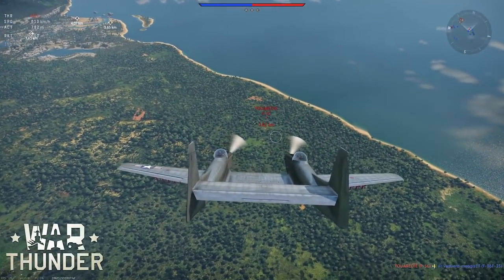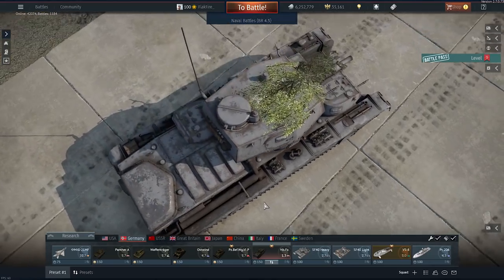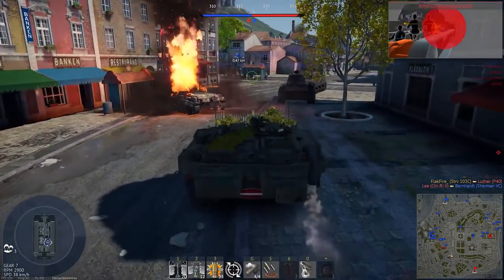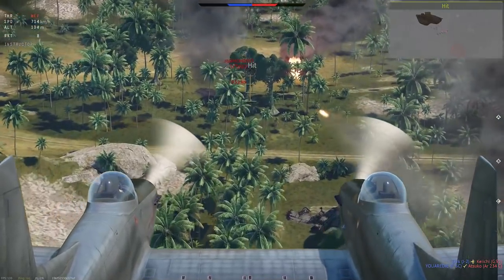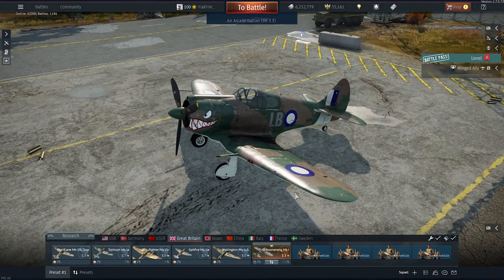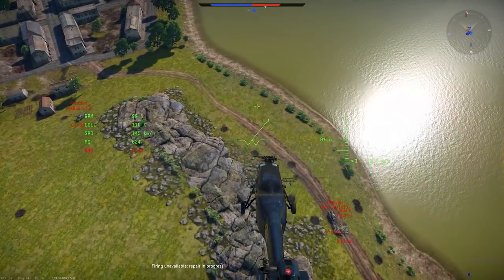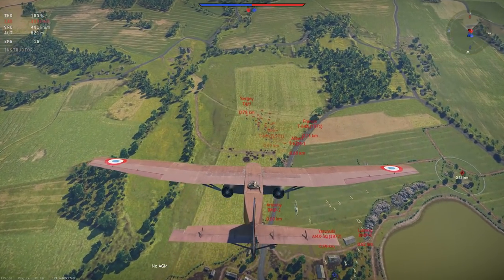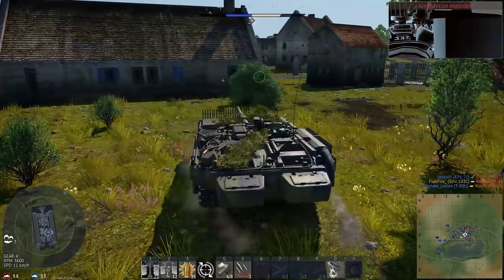The Strange Side of WAR THUNDER: 8 of the absolute WEIRDEST Vehicles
Join me in War Thunder for FREE on PC, PS®5 and Xbox Series X|S
Explore more odd vehicles and get an exclusive bonus! Had fun checking out some of these.

Let's hang on social media!